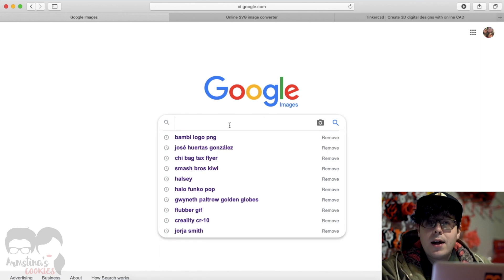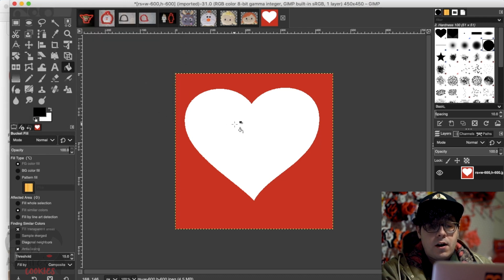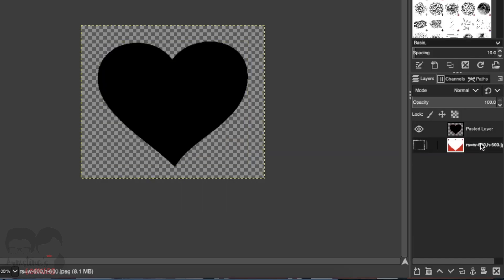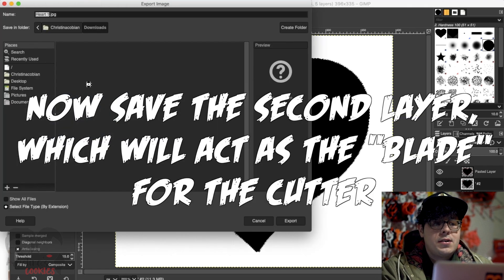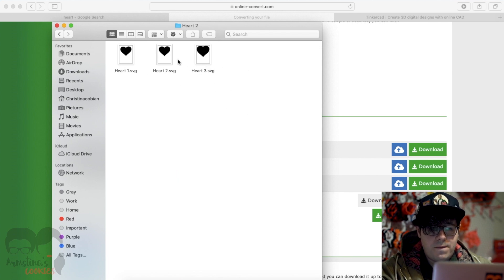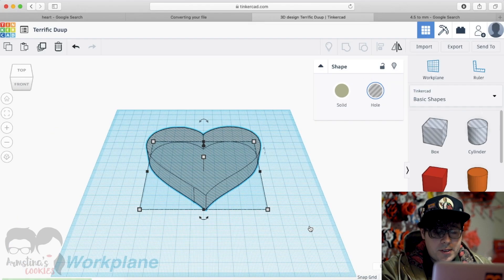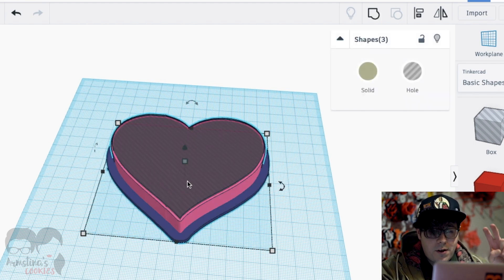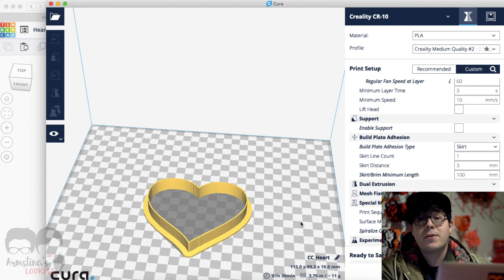How To Make 3D Printed Cookie Cutters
Armando shows you how he uses free software to create 3D Models for cookie cutters before printing them on a 3D Printer.

Software Used:
Gimp (Photoshop)

Main Steps:

I. Gimp
- Turn image into silhouette shape
- Scale image to desired cutter size
- Make extra layers
- Save first layer image (Hole)
- Grow image by 1 mm and save second image (Blade)
- Grow image by 6 mm and save third image (Handle)

II. SVG Converter
- Convert images to .svg files

III. Tinkercad
- Import first image and scale to size
- Increase height of first image to be taller than desired cutter height and turn into a Hole
- Import second image and increase height to desired cutter height (we do 16 mm)
- Import third image and make height desired handle height (we do 2 mm)
- Group layers together and mirror horizontally
- Export model as .stl file

IV. Cura
- Import .stl file into Cura and make sure scale is appropriate
- Set 3D Printer settings
- Save to memory card